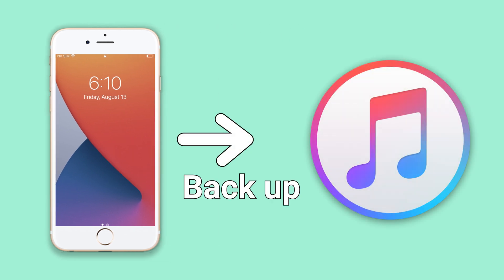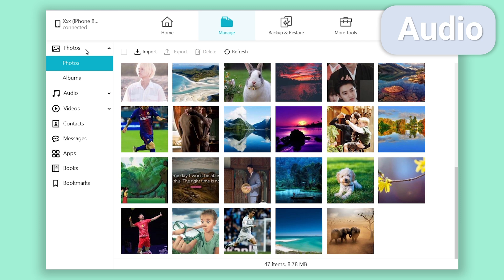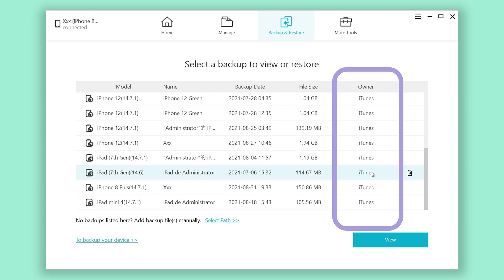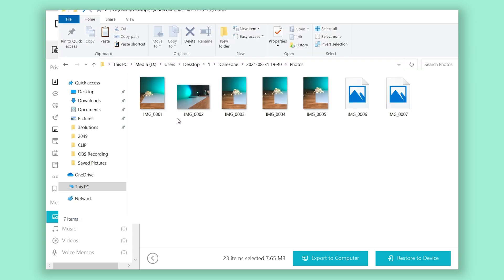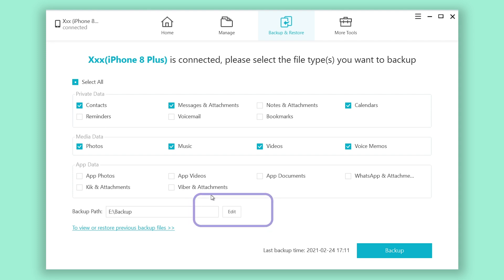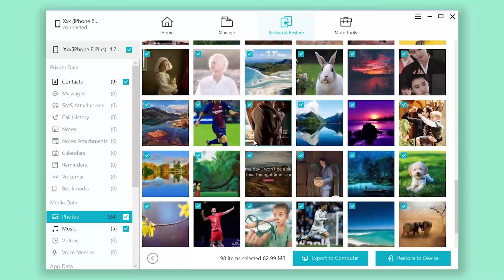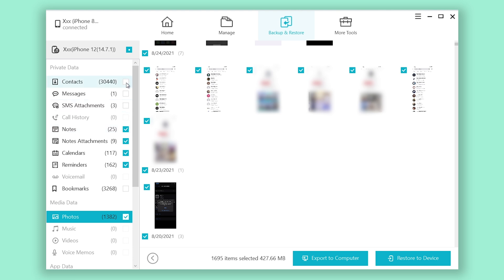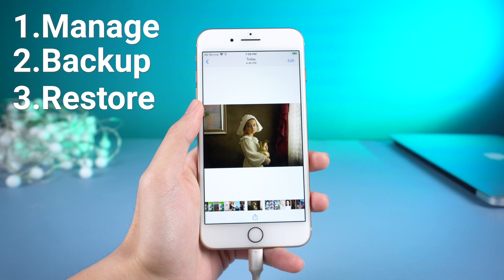The Best iPhone Backup Extractor - Tenorshare iCareFone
Looking for a good iPhone Backup Extractor? Don’t want to waste too much time on restoring a backup? Here, I will show you a comprehensive tool.

Timestamps:
0:00 Intro & Preview
0:24 iPhone Backup Extractor
0:30 Manage Function
1:08 Decrypt iTunes Backup
1:58 Backup Function
2:57 Restore Function

iCareFone is a tool that contains Manage, Backup and Restore function.
You can Backup or restore your iTunes Backup in iCareFone.